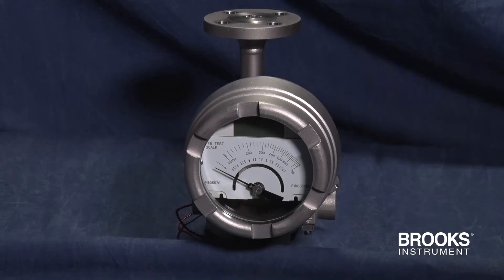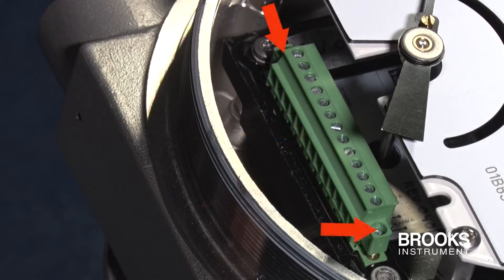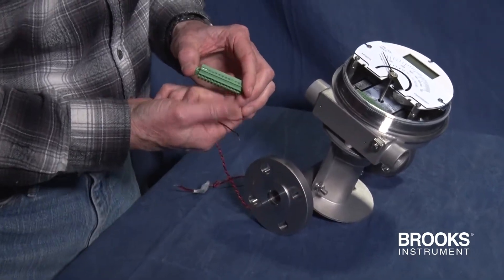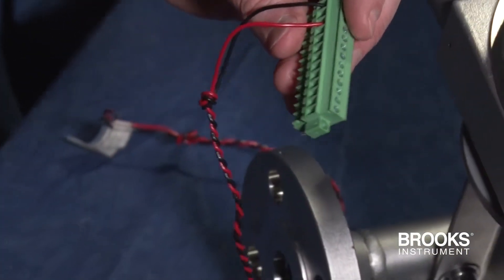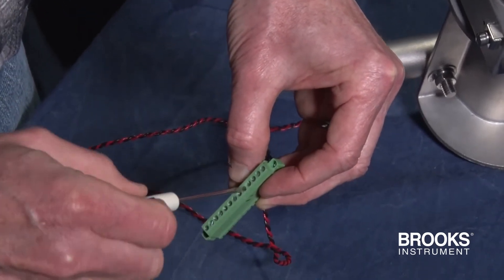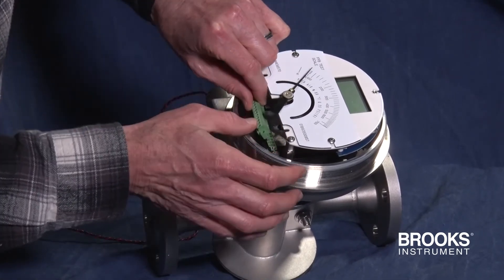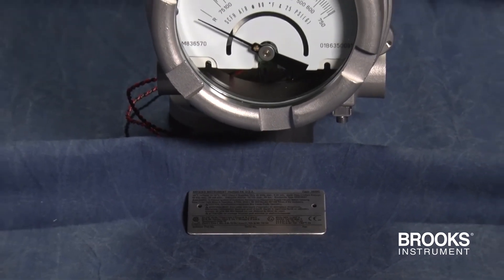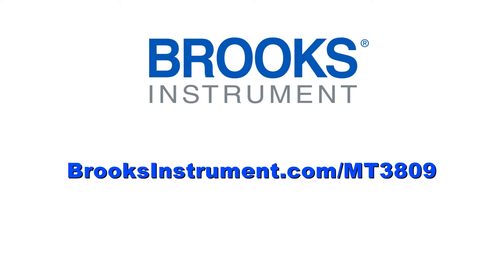How to Connect a Metal Tube Rotameter with FOUNDATION™ Fieldbus to the Network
Brooks Instrument demonstrates how to connect the MT3809 metal tube rotameter with an optional Foundation Fieldbus transmitter.

00:00 How to Connect to the FOUNDATION™ Fieldbus Network
00:39 Removing the Terminal Strip
00:57 How to Attach the Wiring
02:20 The Conduit Connection
02:45 How to Add the Housing

When considering a metal tube rotameter, Brooks Instrument delivers excellent meter repeatability to help accurately measure and control complex industrial processes.

For more information on our metal tube variable area rotameters,

Who we are:
Since 1946, Brooks Instrument has been a leader in precision fluid measurement and control technology. Providing instrumentation for flow, pressure and vapor delivery, the company serves customers in semiconductor and high-tech manufacturing, laboratories and other processes and industries. With manufacturing, sales and service locations in the Americas, Europe and Asia, Brooks Instrument has the world’s largest installed base of mass flow controllers.